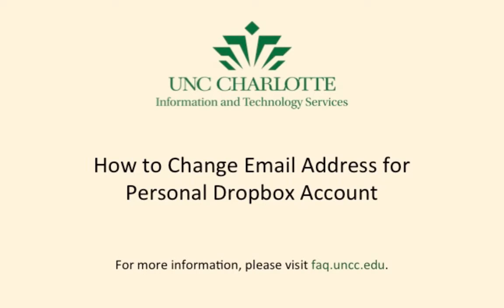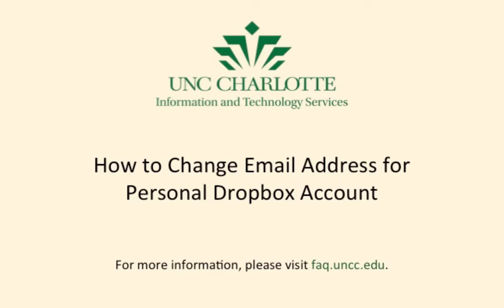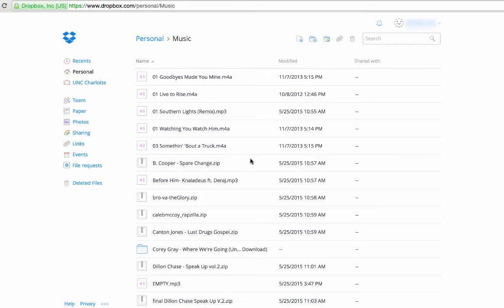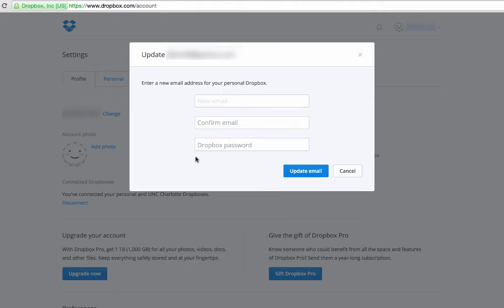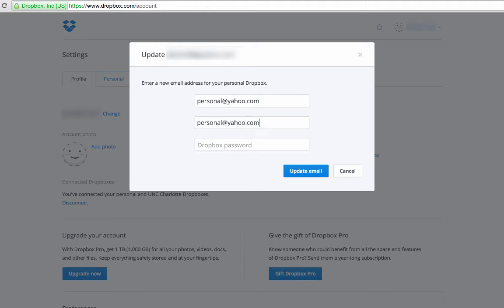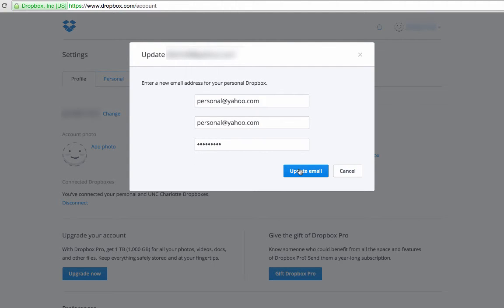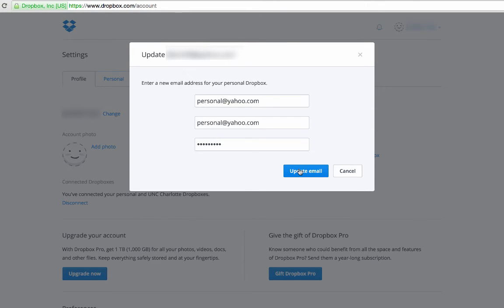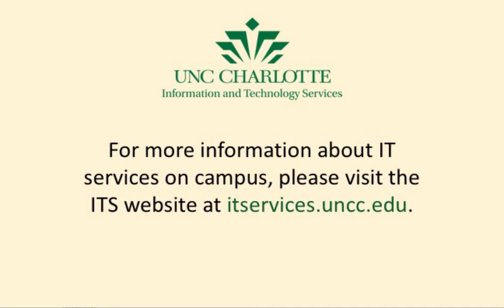How to Change the Email Address Used with Dropbox